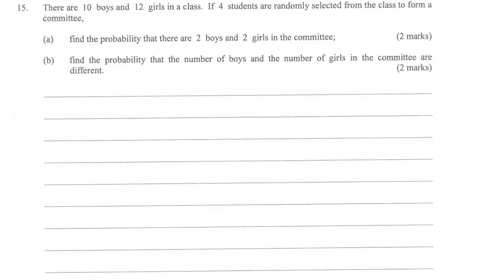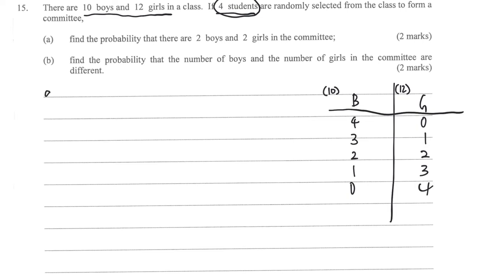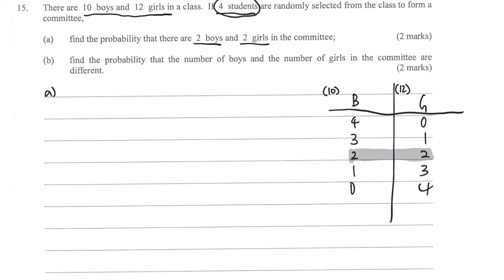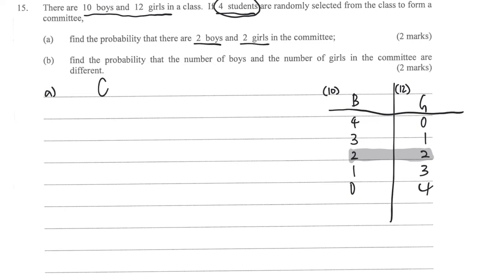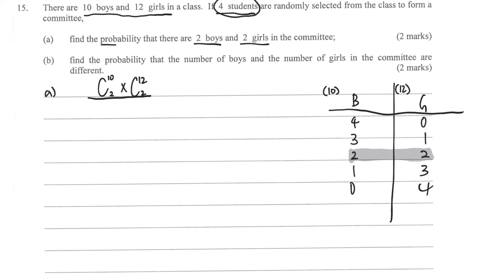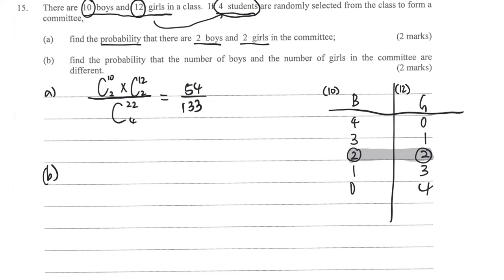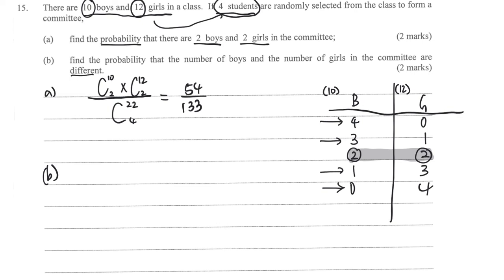HKDSE 2022 Math paper 1 - #15 probability nCr